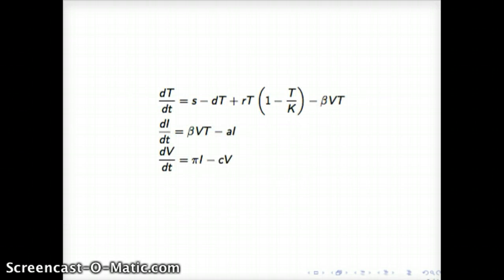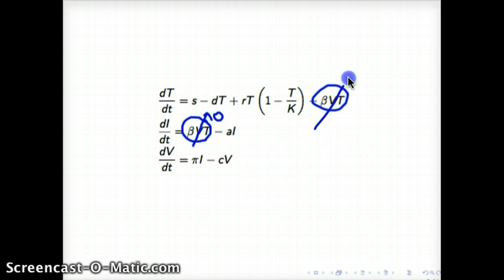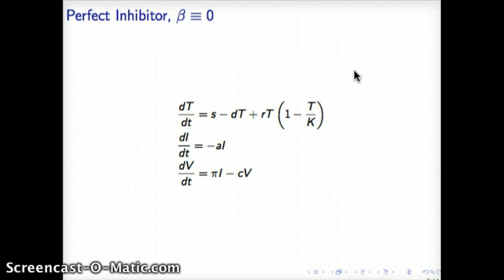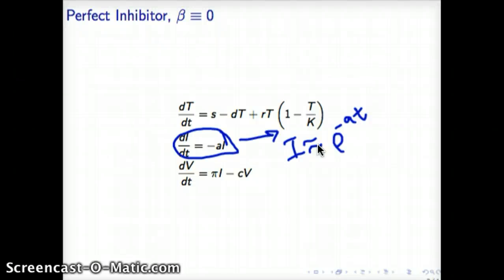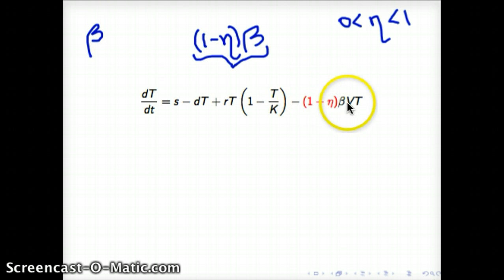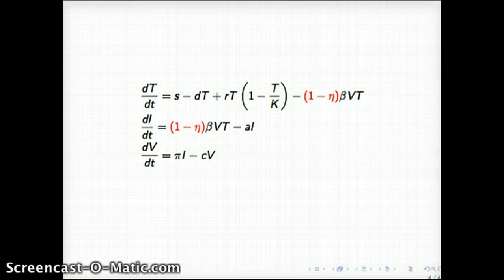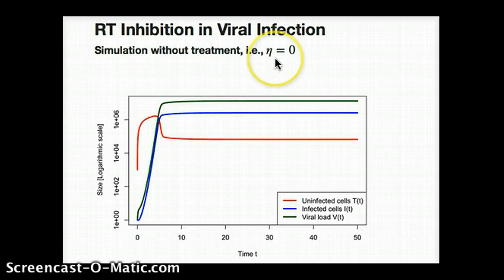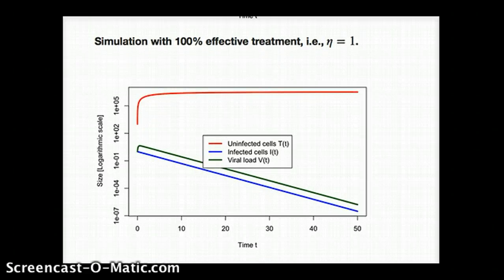MATH 5880 RT Inhibition Part 1